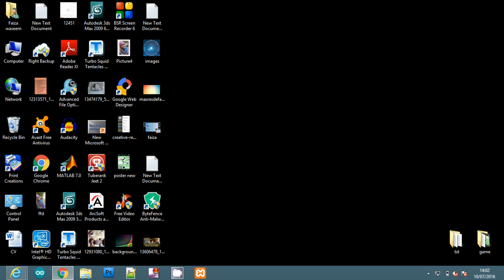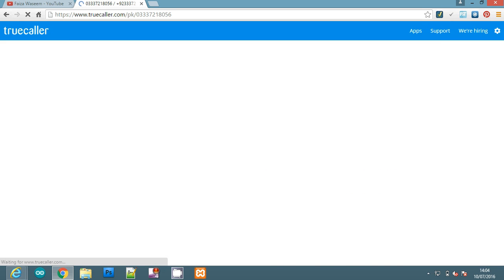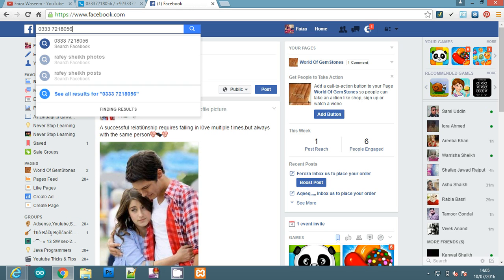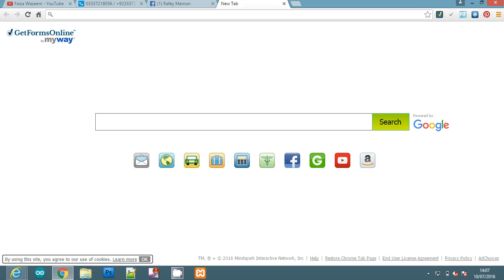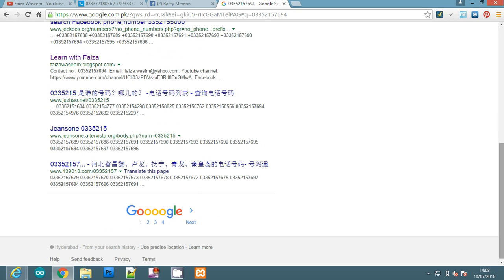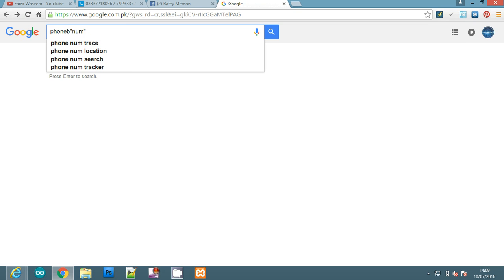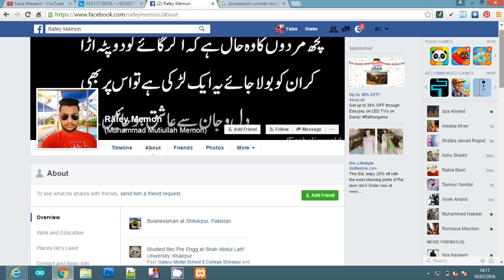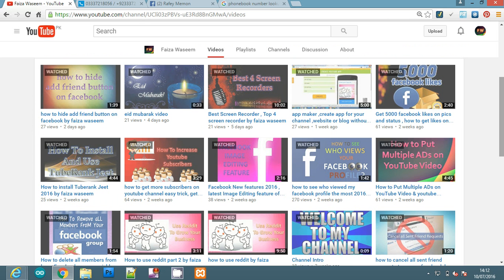How to track phone number , track my phone by faiza waseem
In this video i have explain that how to trace mobile number and How to track phone number , track my phone  if you want to track phone number then phone number tracking is very simple you can easily find mobile location and can track moile number , if ou are findind some phone number locator then there is a list of phone number locator but phone number locator is not available for eavery user but still you can trace number and acan track phone number after watching this video you will be able to track phone number and will be able to fine mobile location ,
▬▬▬▬▬▬▬▬▬ஜ۩۞۩ஜ▬▬▬▬▬▬▬▬▬▬
▬▬▬▬▬▬▬▬▬ஜ۩۞۩ஜ▬▬▬▬▬▬▬▬▬▬
How to track phone number , track my phone